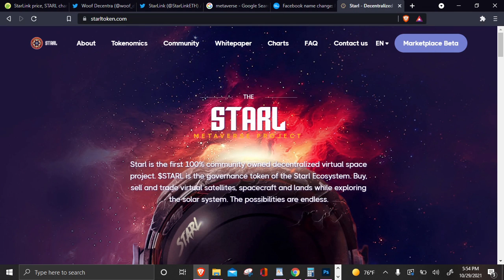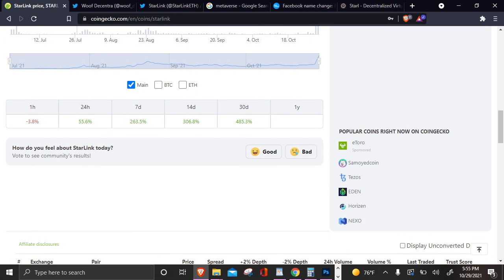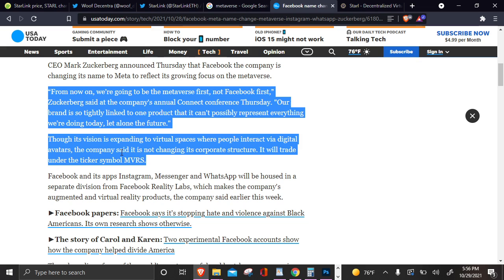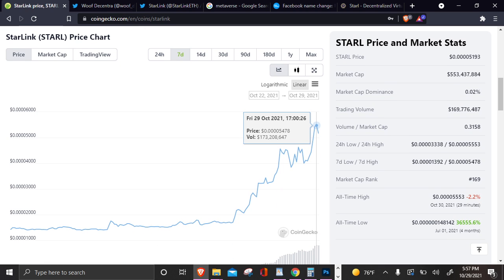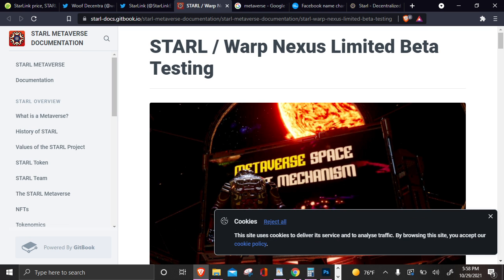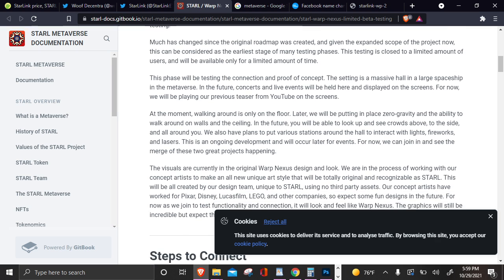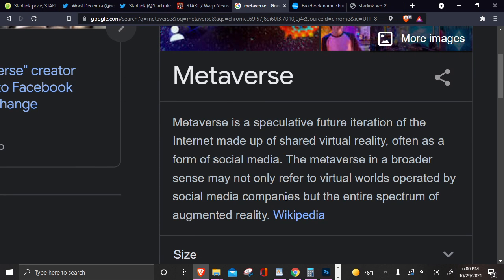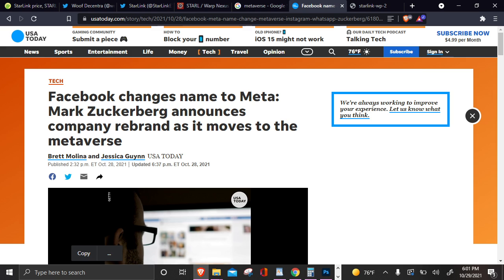NEW $STARL Metaverse Project Update! Why is StarLink crypto up? Beta SOON & Facebook Meta BOOST! NFT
Hello! Based Crypto here and yeahhhh... $Starl is up OVER ANOTHER 50% in 24 hours! GEEZ!!! Why is that? Facebook Meta, New Beta, and what ever i mentioned in yesterday's video! I also explain what a Metaverse is!

What is a Metaverse? (WIKI): Metaverse is a speculative future iteration of the Internet part of shared virtual reality, often as a form of social media. The metaverse in a broader sense may not only refer to virtual worlds operated by social media companies but the entire spectrum of augmented reality.
What is Starl? (website): Starl is the first 100% community owned decentralized virtual space project. $STARL is the governance token of the Starl Ecosystem. Buy, sell and trade virtual satellites, spacecraft and lands while exploring the solar system. The possibilities are endless.
Is Zuckerberg changing Facebook name? (Google)
Mark Zuckerberg told The Verge he didn't change Facebook's name because of recent controversy. The CEO said it was "ridiculous" that some people might think there was a connection. He said he'd been considering a rebrand since 2014, when the company bought Instagram and WhatsApp.

Comment DAMN IM FIRST in the comments and I'll send you a free NFT on wax just for reading this! (first person only)